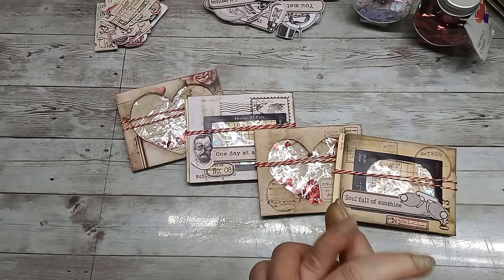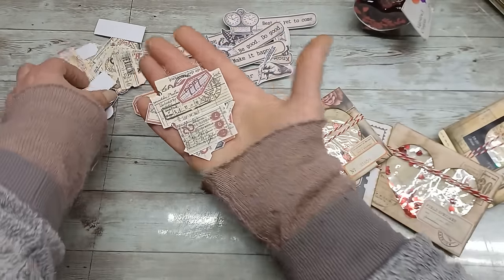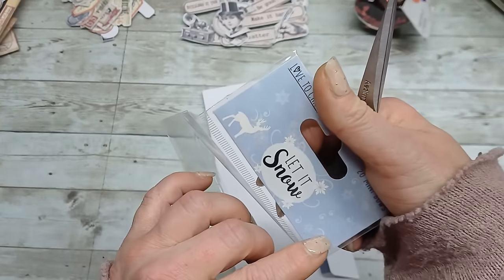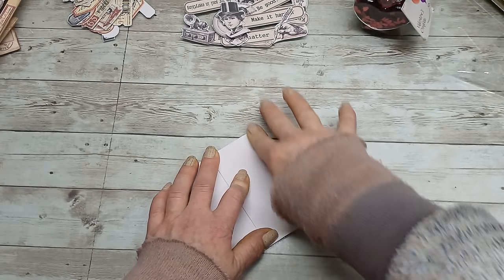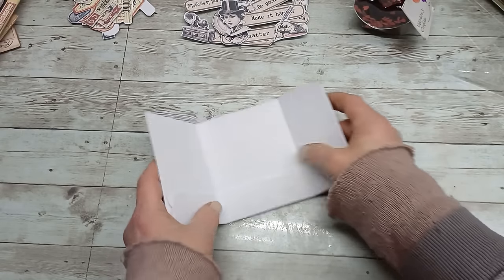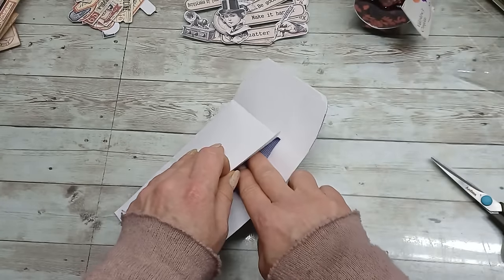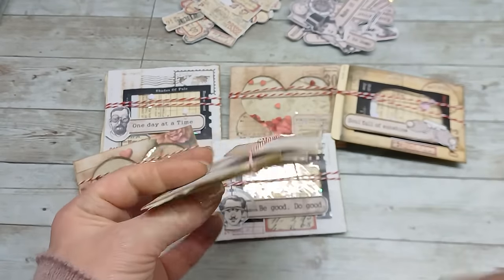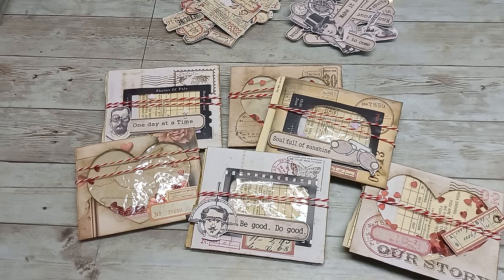💌✨ DIY Shaker Double Pocket Envelope Tutorial ✨💌 Valentine's Day card holder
Get ready to add a touch of creativity to your envelopes with this easy and fun tutorial! In this step-by-step video, we'll guide you through the process of transforming a standard DL envelope into a whimsical shaker double envelope that's perfect for any special occasion.
Digital designs of labels you can find
🔧 Materials Needed:
DL Envelope
Transparent Plastic Sheet
Sequins or Confetti
Adhesive
Scissors
Decorative Paper (optional). follow the video 😉
This DIY project is not only easy but also a delightful way to add a personal touch to your correspondence. Watch the tutorial, get crafting, and send joy in every envelope!
You can find me:
Eva xxx

📹🎉 Enjoy the crafting journey! 🎉📹